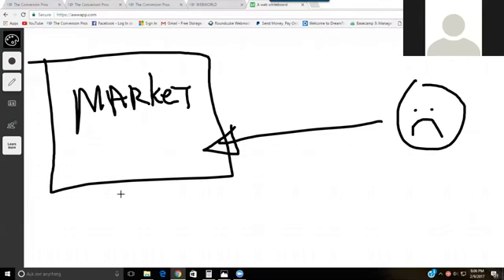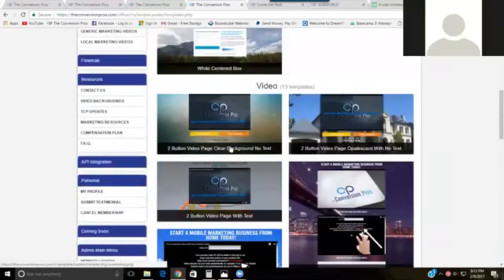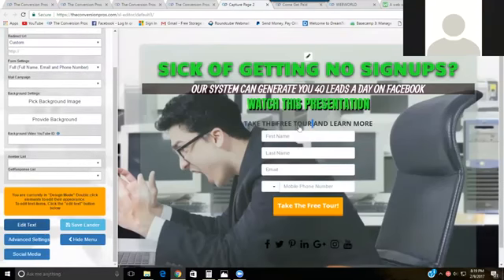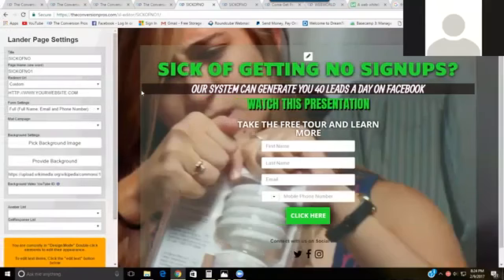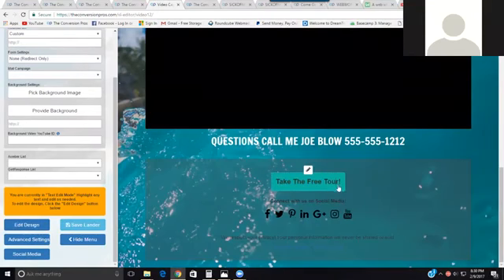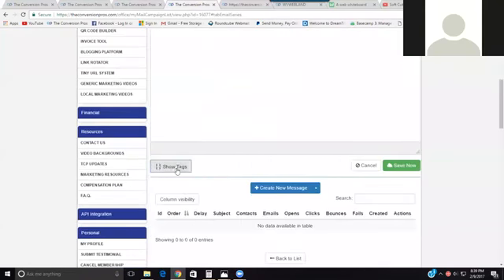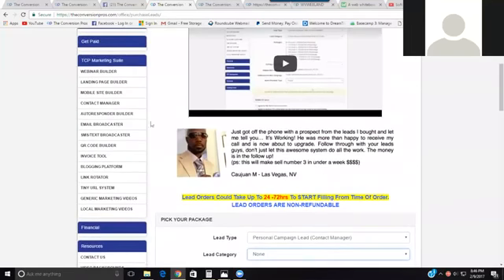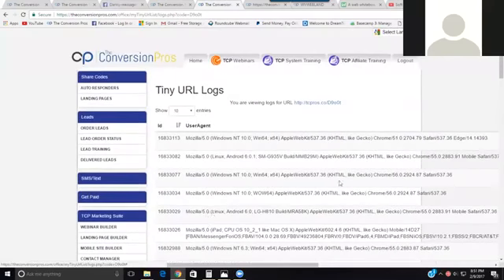The Conversion Pros Webinar Overview The Conversion Pros Review 2017